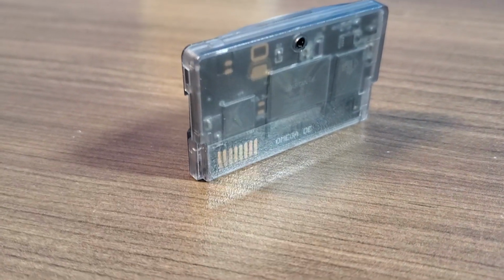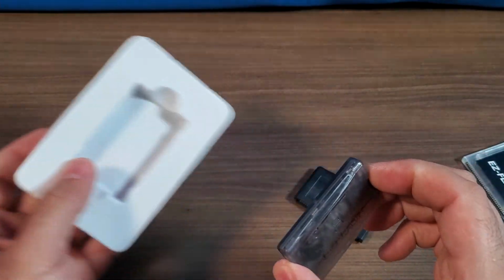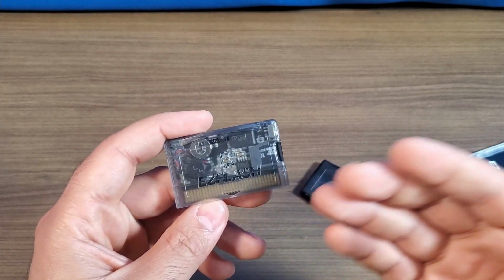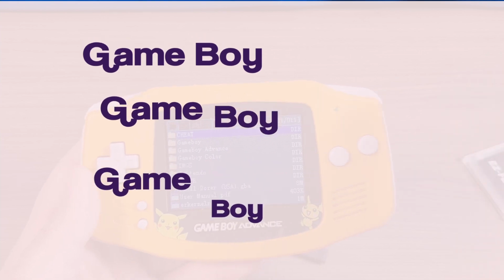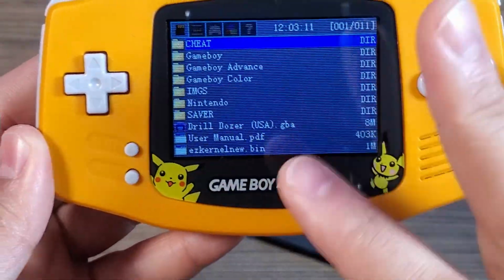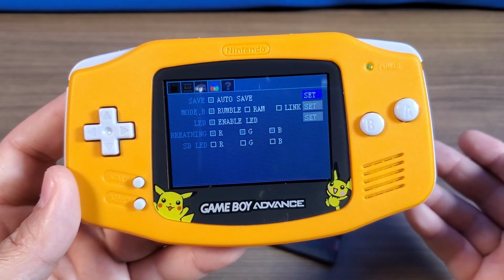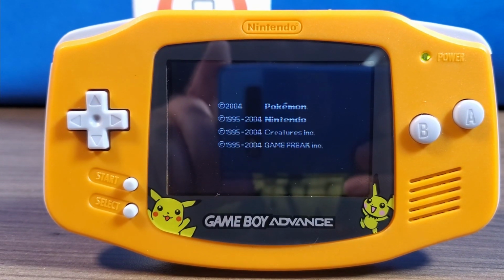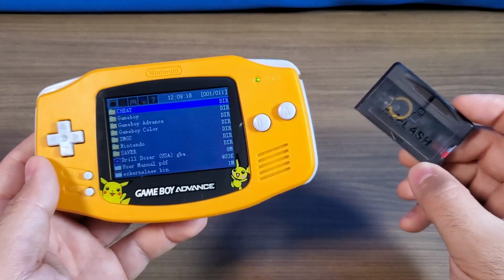EZ Flash Omega Definitive Edition - Game Boy Advance Flash Cart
This video looks at the newest version of the EZ Flash Game Boy Advance flash cart called the EZ Flash Omega Definitive Edition.

I compare the old EZ Flash Omega against this new definitive edition.

Some new features include the following:

- Using Ferroelectric RAM to keep save files instead of SRAM
- Rumble function for GBA game and NDS game
- Support GBA-DS Link Transfer
- Support DS Web Browser
- Support DS RAM Expansion Pack
- Power Save design
- Button Battery replaceable
- Support 512Mb GBA movie ROMs